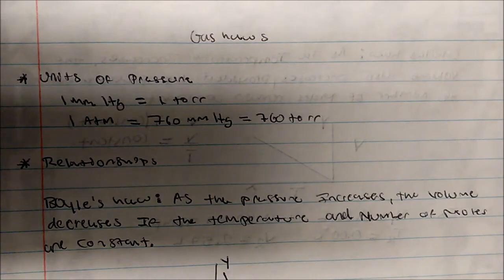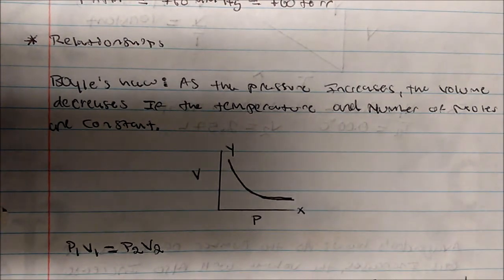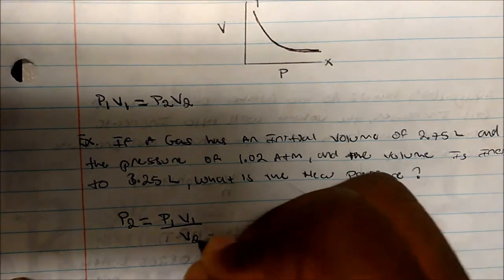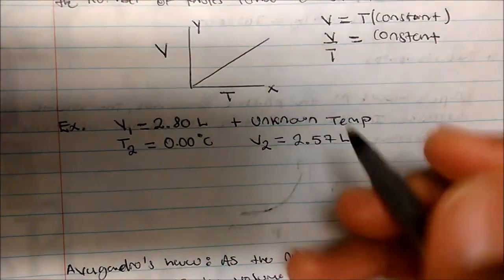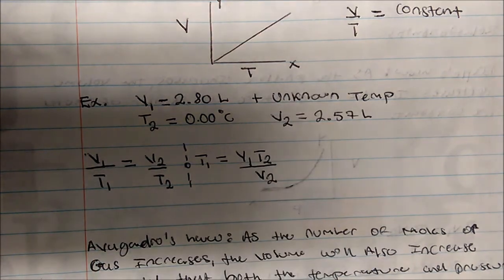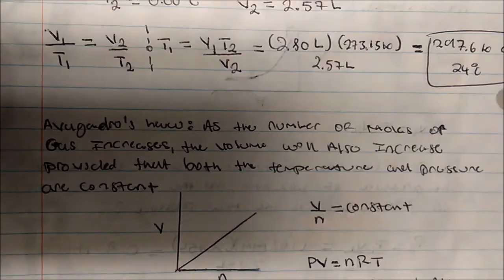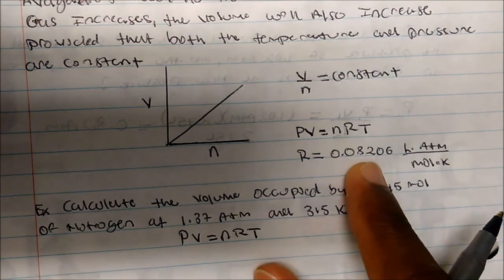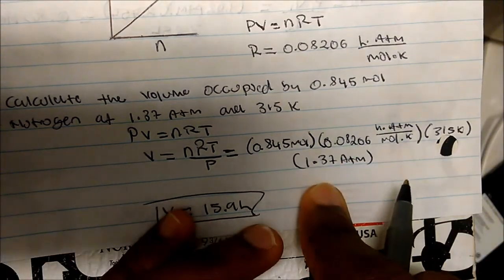Gas Laws - Boyles Law, Charles Law & Avogadro's Law Plus Examples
This video puts emphasis on gas laws, taking an in-depth look into Boyle's law, Charles Law and Avogadro's law as well as taking a look at some example problems.